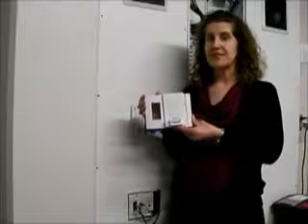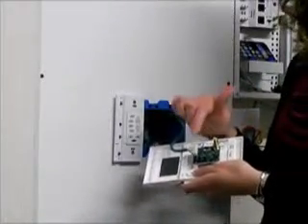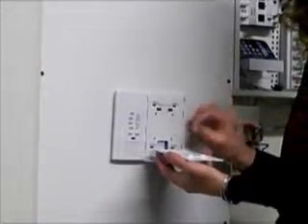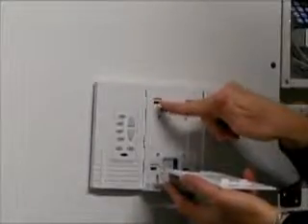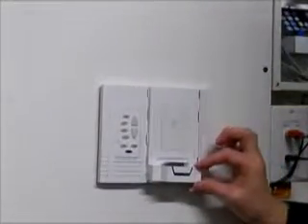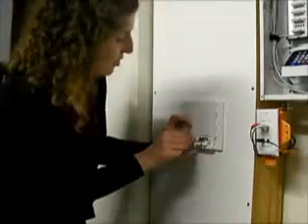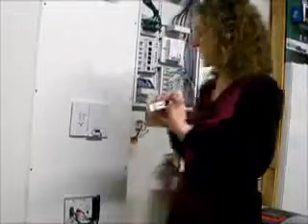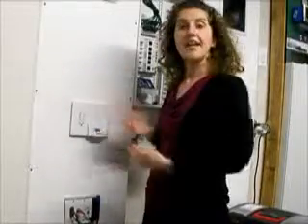A0314D Installation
Step-by-step process of how to install Channel Vision's iPod Dock (item A0314D).